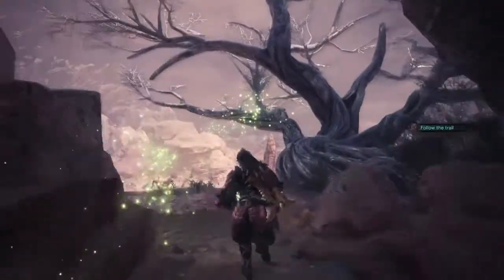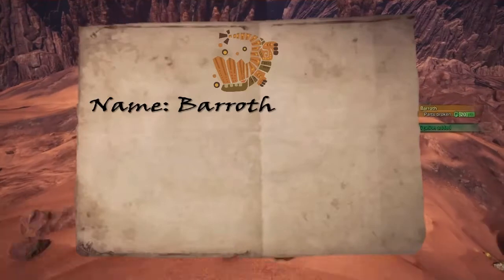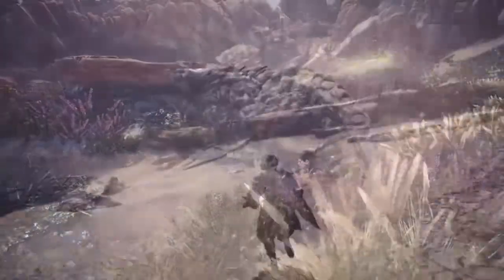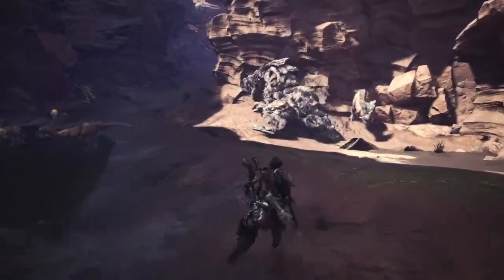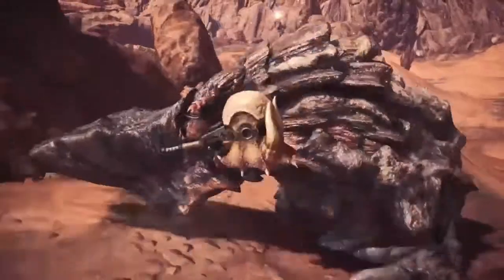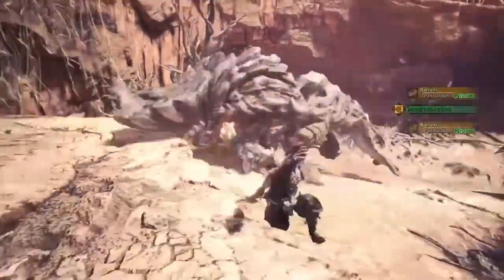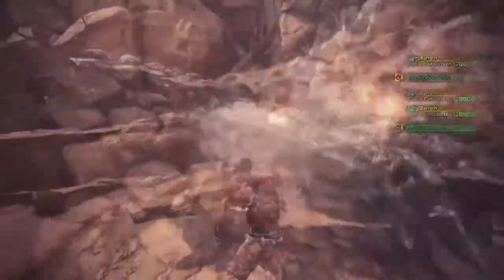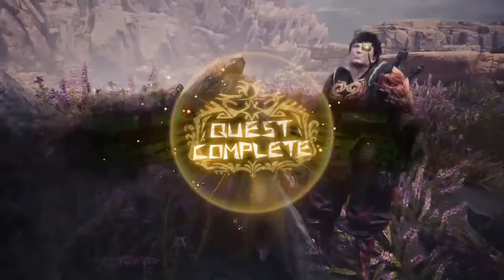Hunter's Handbook #1: The Barroth (Lore and Ecology)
I'm trying to do new things and this is the first of the stuff I have planned. Tell me what you think of it!